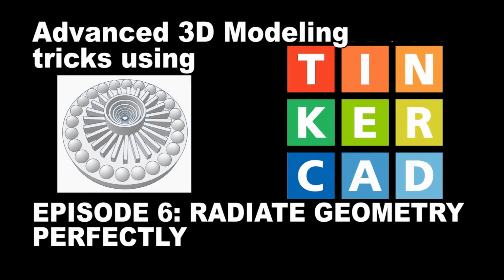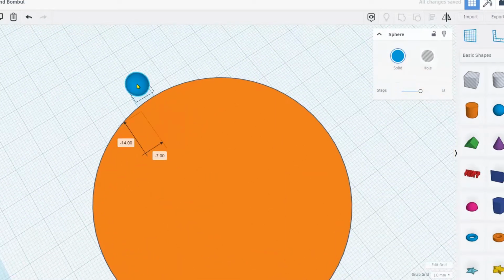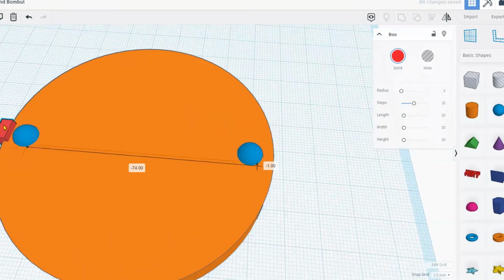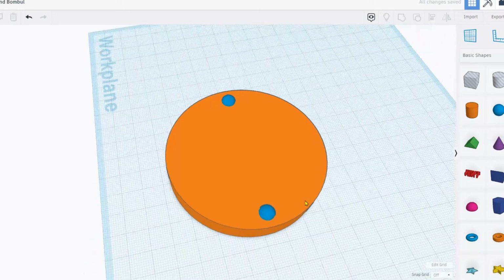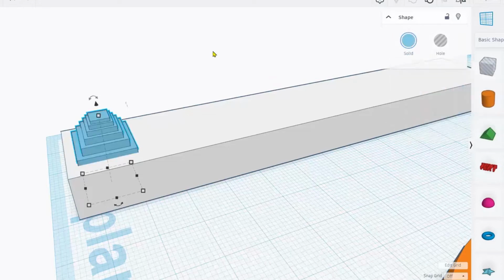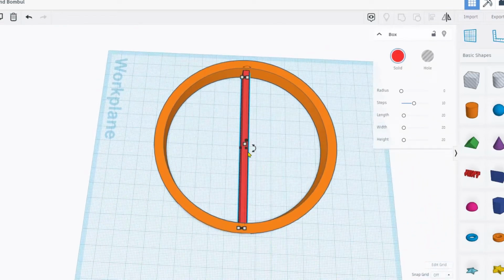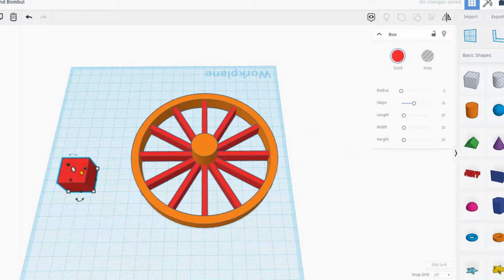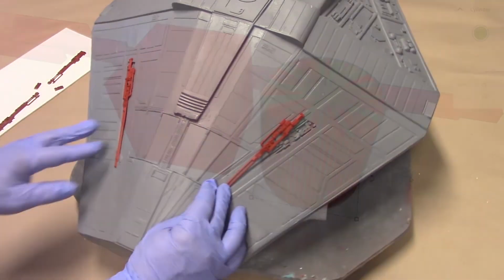ADVANCED TINKERCAD EP. 6 RADIATING GEOMETRY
Fast and easy procedural rotational duplication for creating perfect radiating objects.  Check my tutorial series for advanced tinkercad modeling.